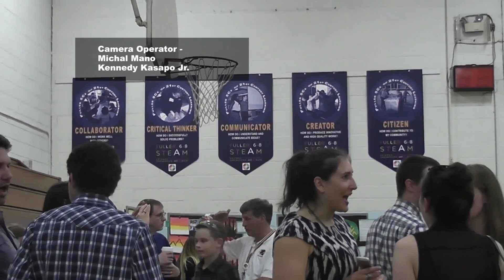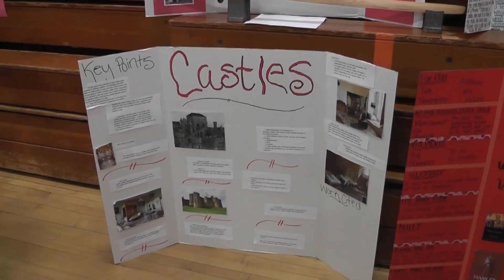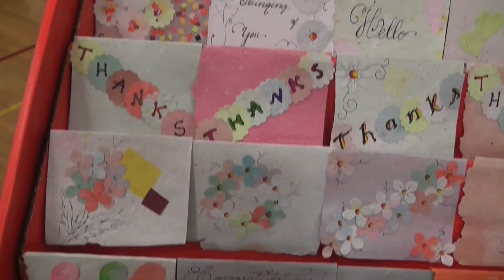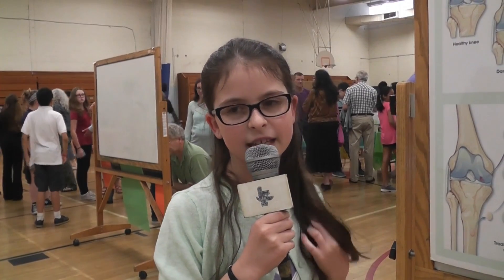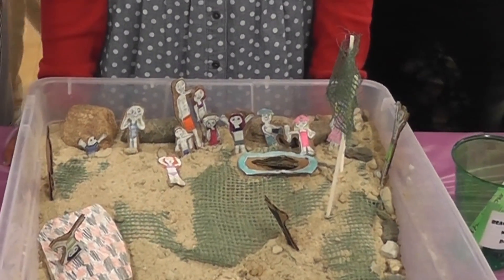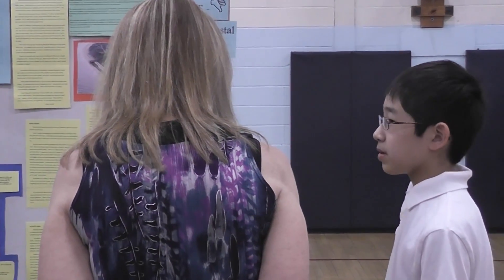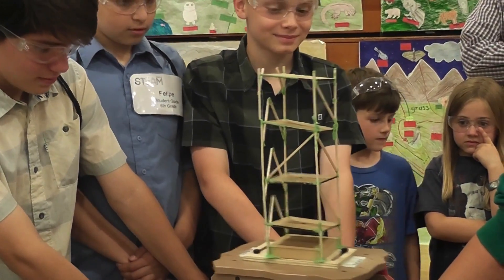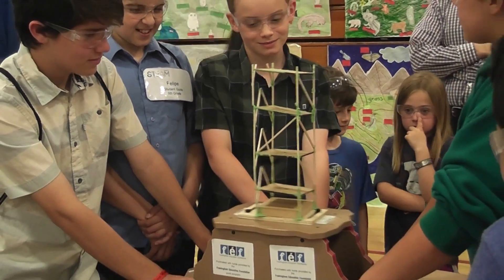STEAM at Fuller Middle School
This video is about Fuller Middle School's first annual Exhibition of Learning to showcase the school's STEAM Learning Model. You can watch AFTV, in Framingham, on Comcast channel 9, RCN ch3 or Verizon ch43.